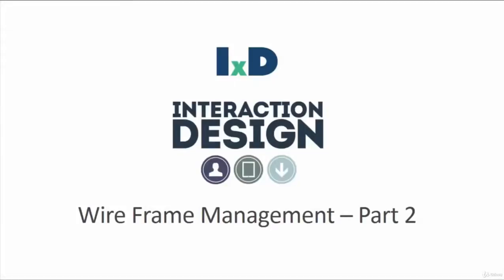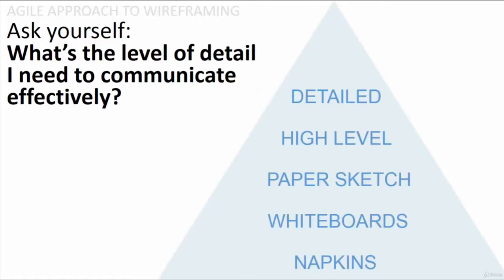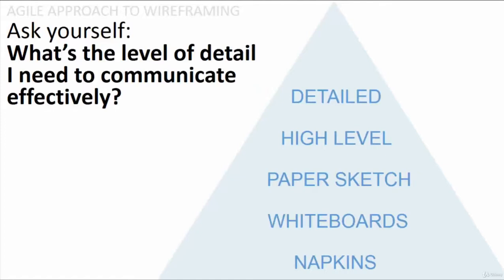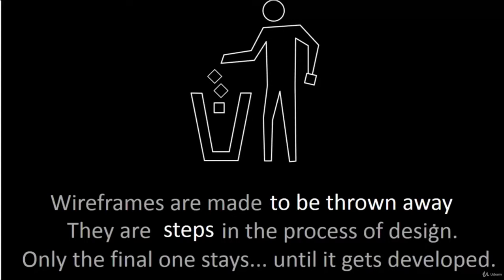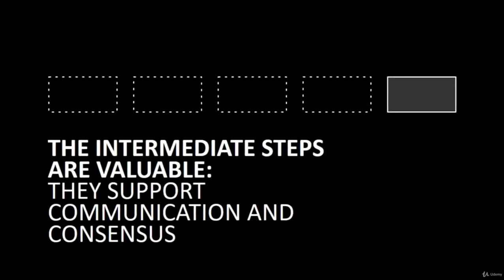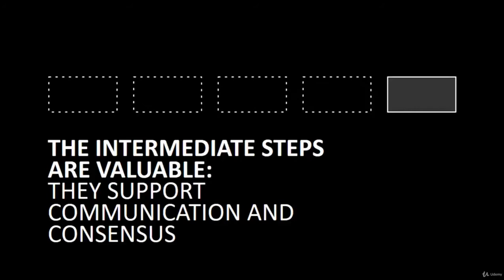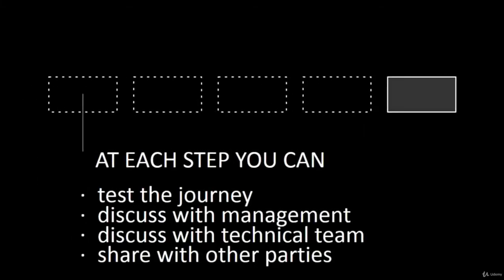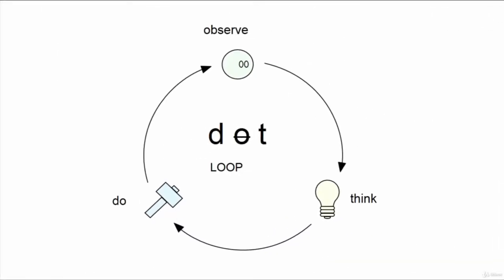[BEGINNER] Lesson 19 : Wireframe management part 2 (FIGMA UX/UI APP DESIGN COURSE)